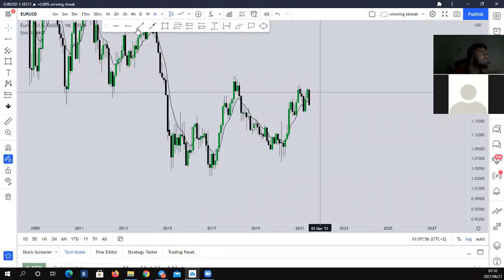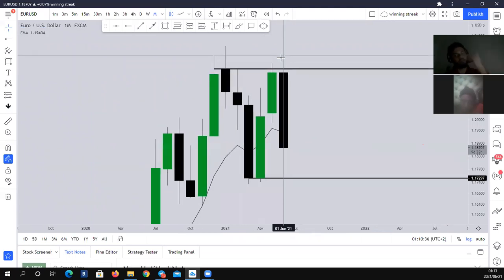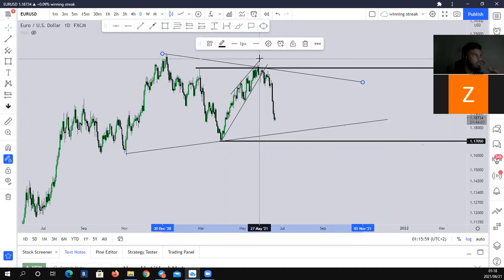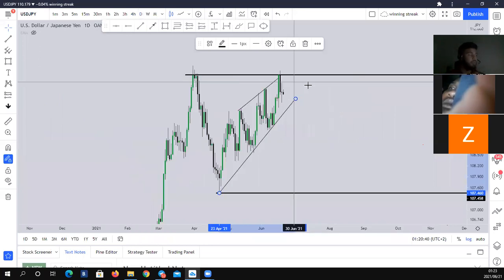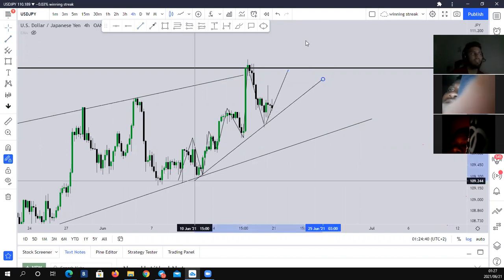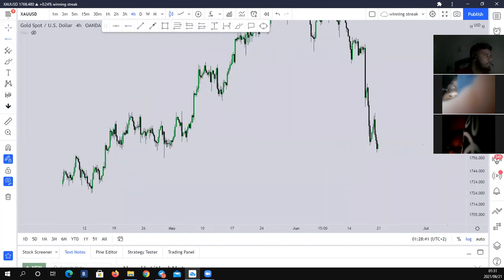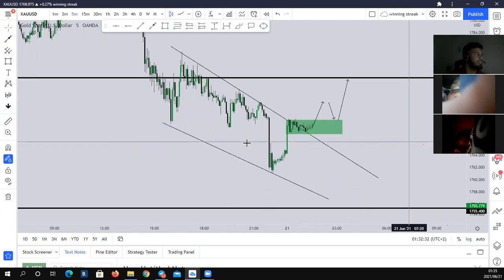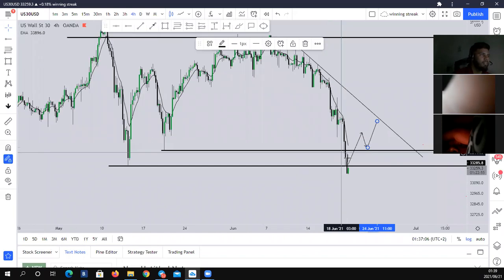Forex Market Breakdown Easily ( forex strategy shared )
In this video share great insights on how i breakdown a few pairs for the coming weeks .

forex# forexmarket# breakdown#